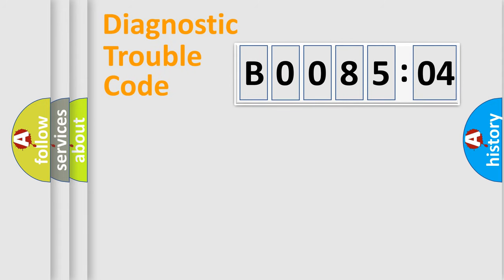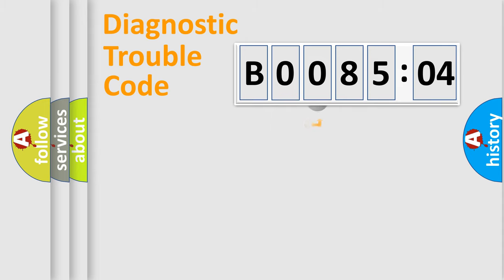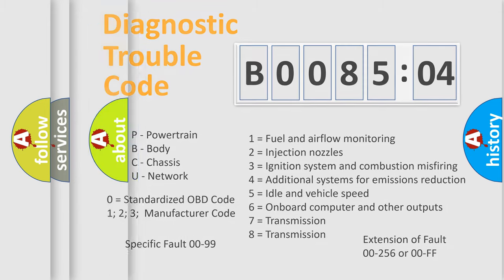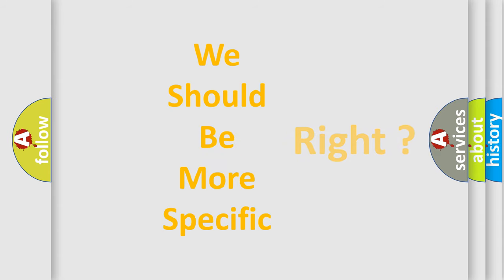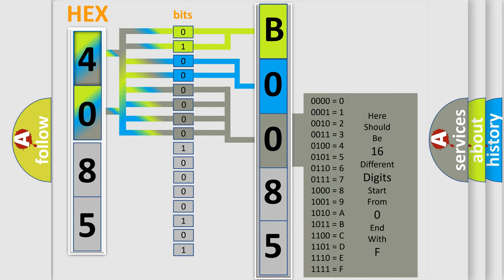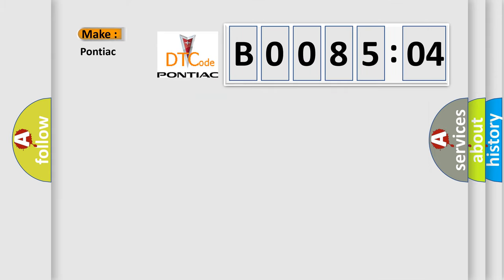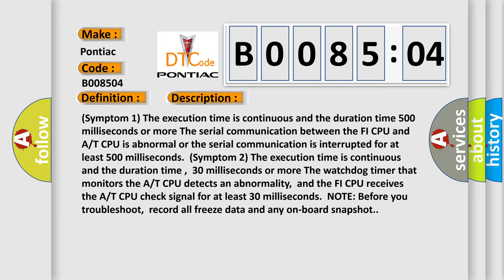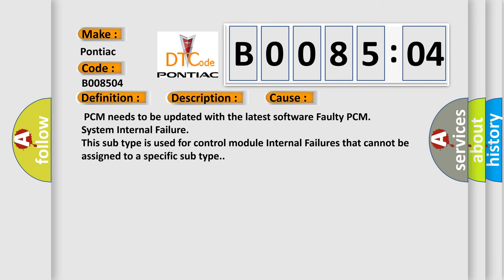DTC Pontiac B0085-04 Short Explanation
Contents:
0:21 Basic DTC analysis according to OBD2 protocol standard.
1:48 Insight into programming
2:58 A diagnostically understandable description of the Diagnostic Trouble Code
3:05 Basic error definition

Make:
Pontiac
Code:
B0085 04
Definition:
Powertrain Control Module (PCM) (A or T System) Internal Control Module Malfunction
Description:
(Symptom 1) The execution time is continuous and the duration time 500 milliseconds or more The serial communication between the FI CPU and A or T CPU is abnormal or the serial communication is interrupted for at least 500 milliseconds.(Symptom 2) The execution time is continuous and the duration time ,30 milliseconds or more The watchdog timer that monitors the A or T CPU detects an abnormality,and the FI CPU receives the A or T CPU check signal for at least 30 milliseconds.NOTE: Before you troubleshoot,record all freeze data and any on-board snapshot.
Cause:
 PCM needs to be updated with the latest software Faulty PCM
Failure Type: